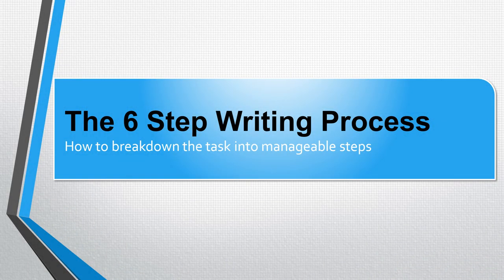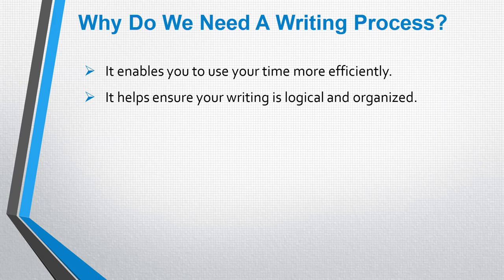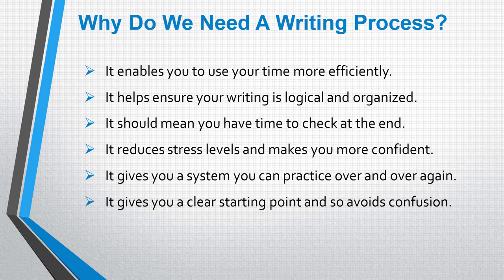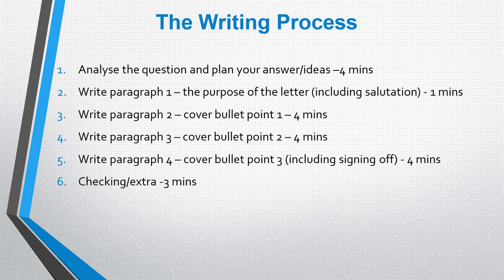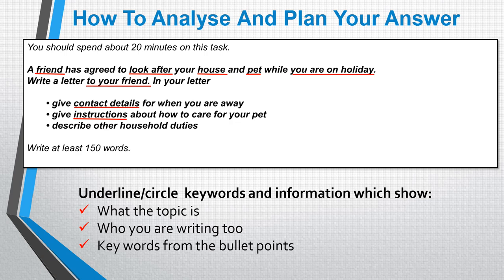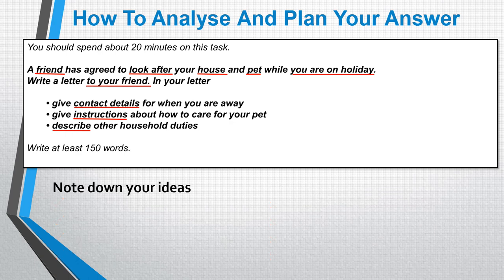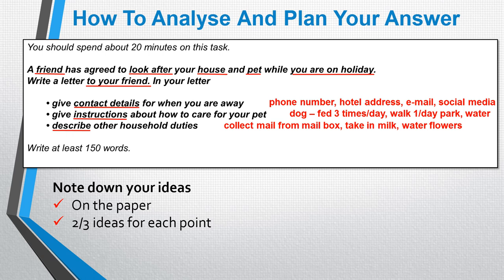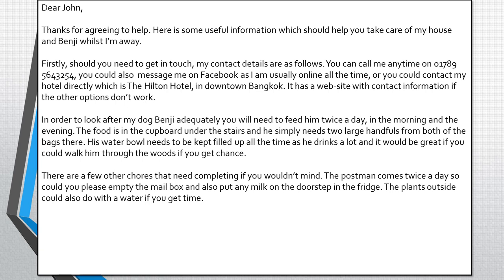How to write paragraphs for IELTS General Writing Task 1: Letter Writing Task - FREE Course - 3/9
if you like my teaching style.

You can also access all of my free IELTS training and for my very best teaching you can go including full step-by-step teaching of how to do IELTS Writing Task 2 essay writing for a band 7+. So, if you like the style of my teaching then please take a look there.

This is lesson 3 of this free 9 part IELTS course all about how to write body paragraphs for letters in IELTS General Writing Task 1. All based around the examiners marking band criteria and genuine IELTS questions and model answers.

There are 9 videos in this free IELTS course that tell you everything you need to know including:

1. Question types, planning, question analysis,

2. How to get a band 7+

3. The writing process - letter structure and paragraph development

4. how to get the correct letter tone

5. useful language/vocabulary for letters

6. how to start and end your letters,

7. A formal letter writing guide

8. An informal letter writing guide

9. Common mistakes to avoid.

There is no shortcut to success but there are faster routes to IELTS success. Why not watch the rest of the video series to boost your band score!